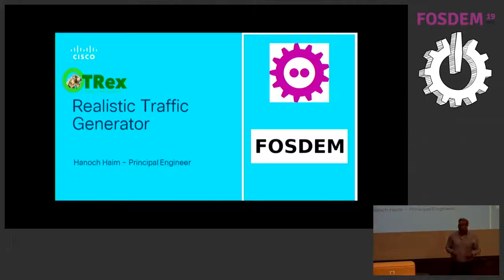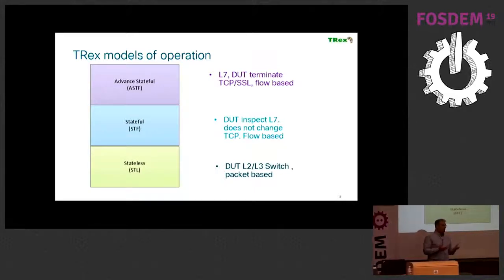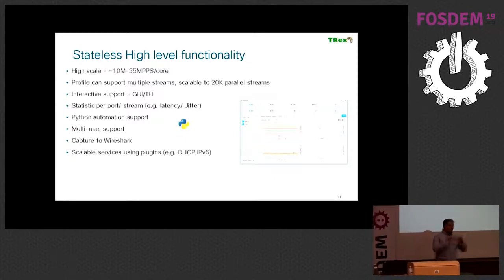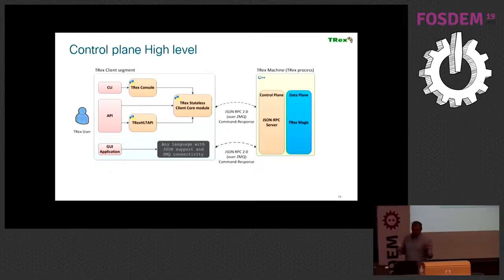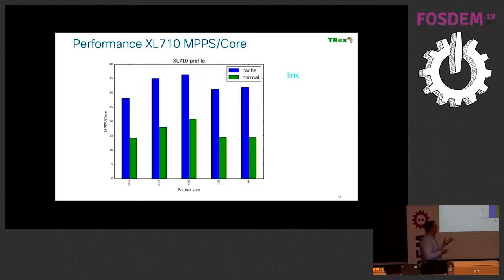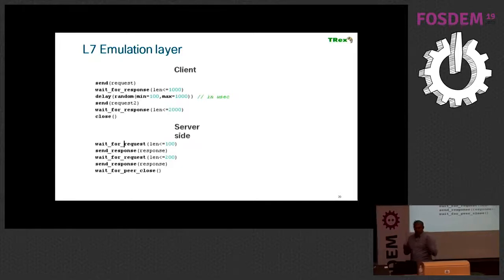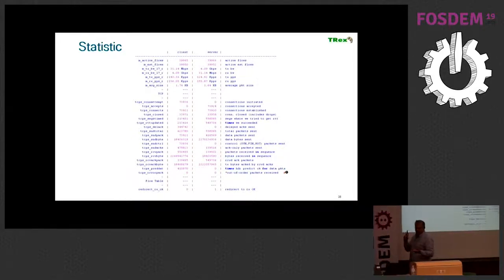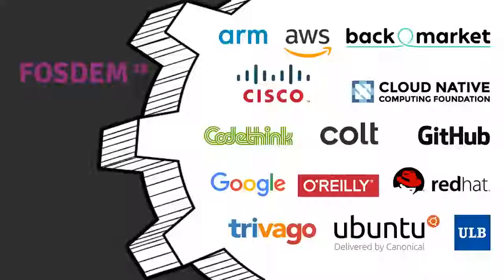TRex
by Hanoch  Haim

TRex is an open source, low cost, stateful and stateless traffic generator fuelled by DPDK. Used by Open source projects like DPDK, OPNFV, DPDK-OVS, fd.io VPP for benchmark SDN/VNF solutions in very high scale. TRex is an open source, low cost, stateful and stateless traffic generator fuelled by DPDK. It generates L4-7 traffic based on pre-processing and smart replay of real traffic templates . TRex amplifies both client and server side traffic and can scale up to 200Gb/sec with one UCS. TRex Stateless functionality includes support for multiple streams, the ability to change any packet field and provides per stream statistics, latency and jitter.
Advanced Stateful functionality includes support for emulating L7 traffic with fully-featured scalable TCP layer.

The main objective is to meet with TRex active community and discuss next features with potential developers/users.